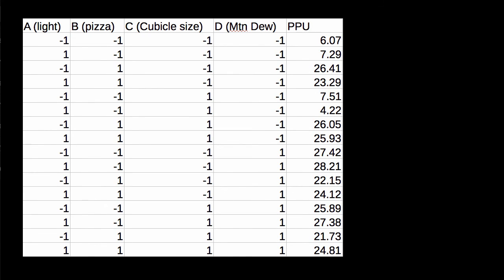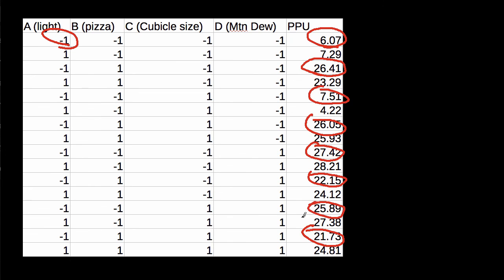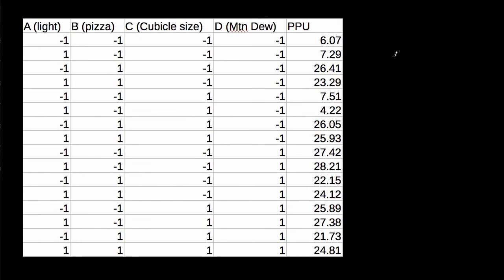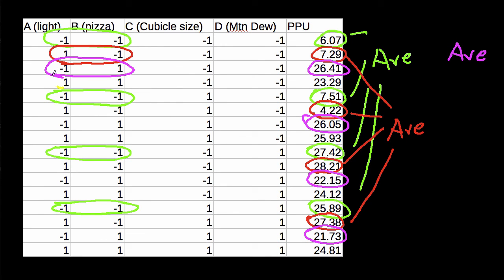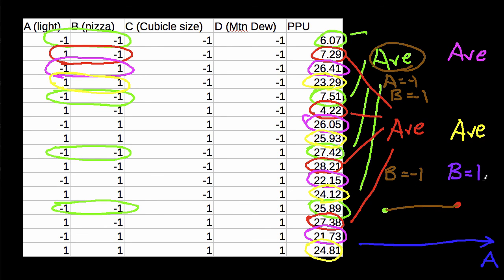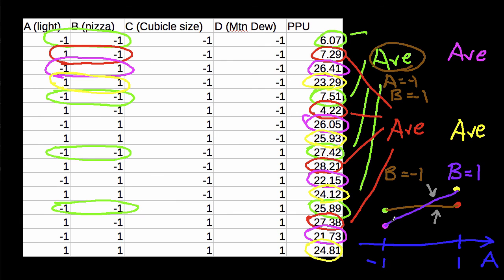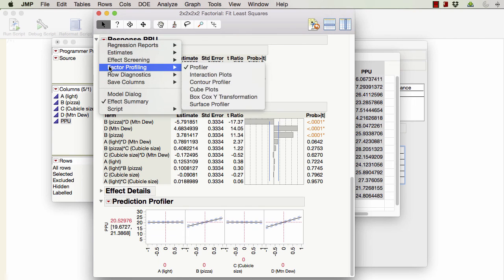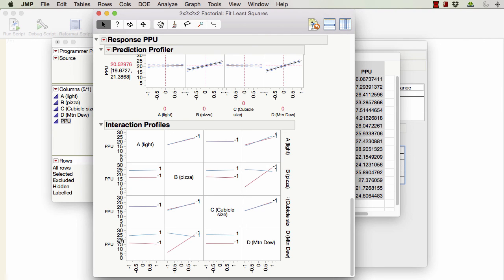Interaction Plots for 2k Factorial Design Using JMP